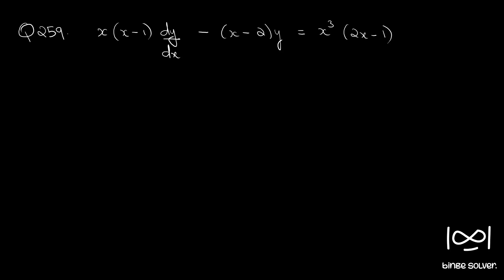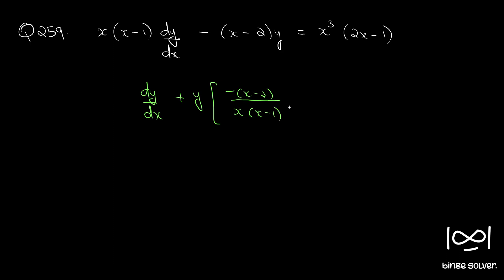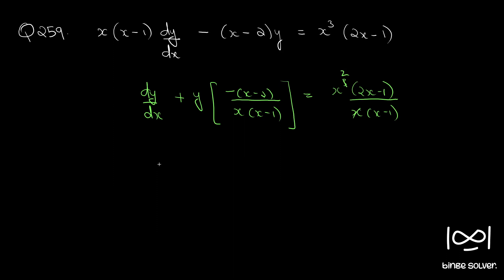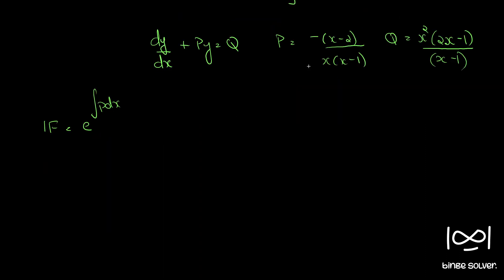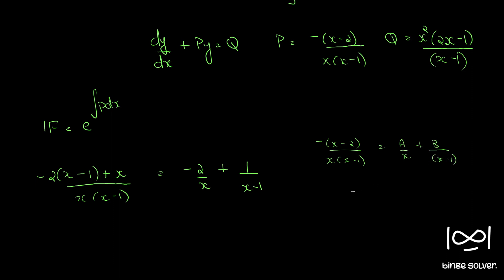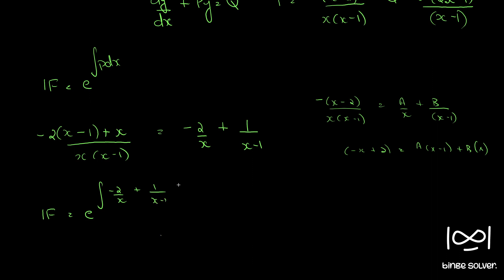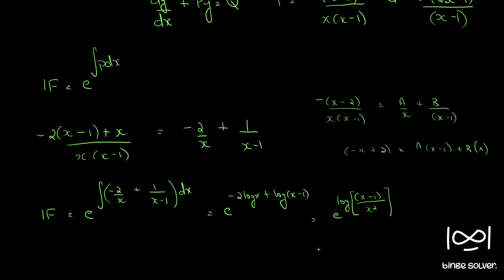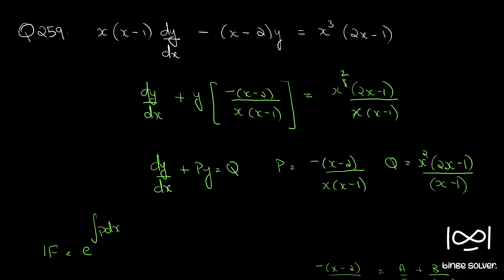Q259 Solve x(x-1)dy/dx - (x-2)y = x^3(2x-1)